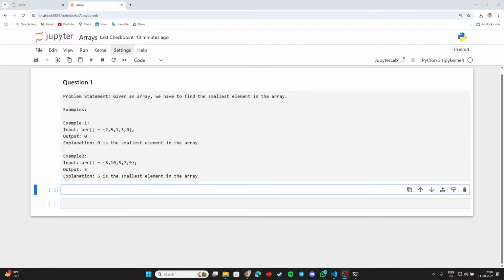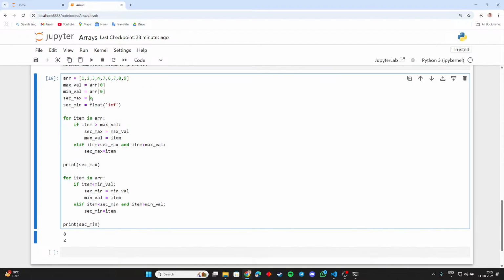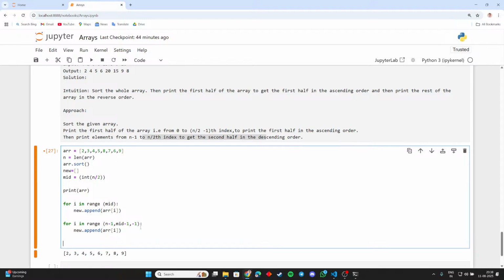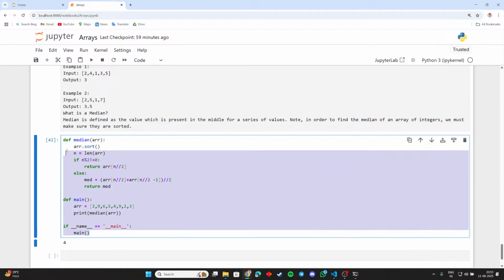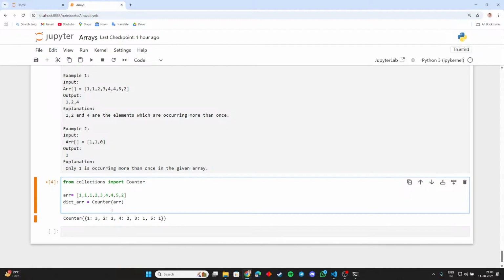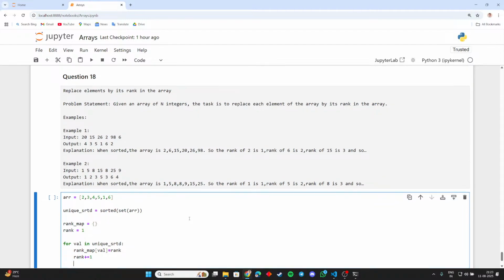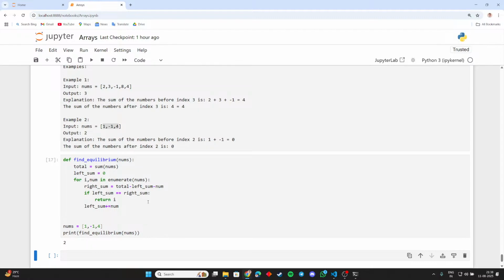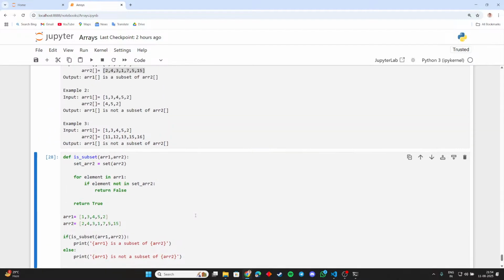Arrays in Python! LIVE Coding and Explaination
Tackling array problems step-by-step with tips, tricks & live Q&A. Perfect for interview prep & competitive coding!